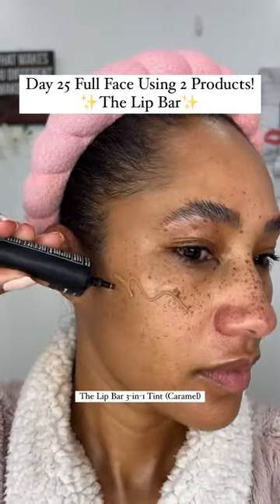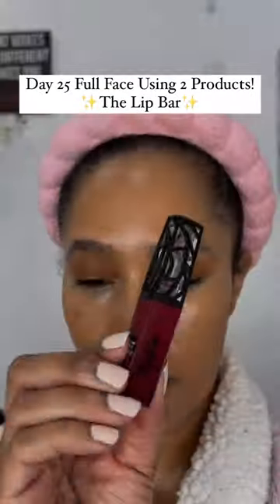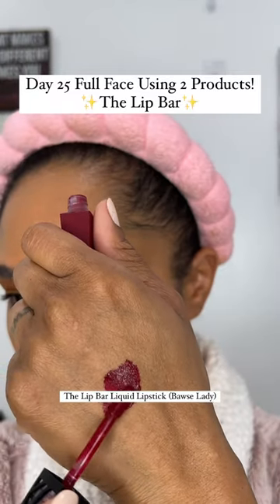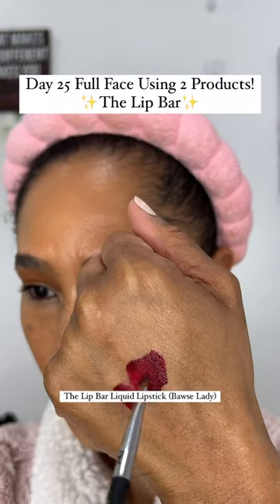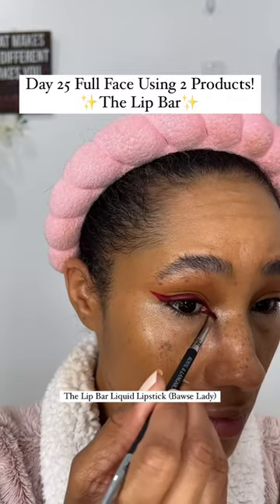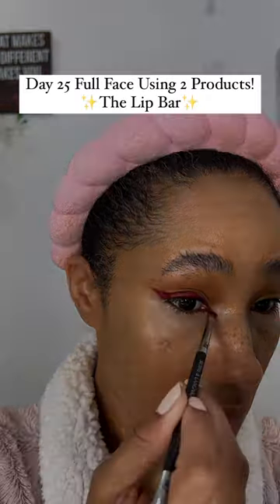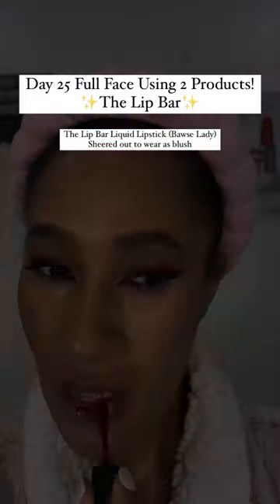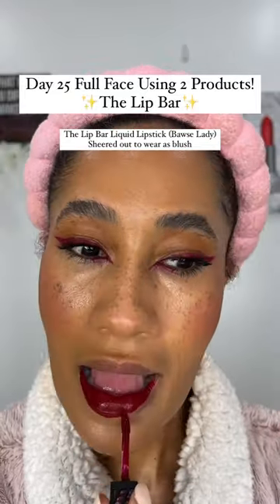Full Face Using 2 Products! | The Lip Bar | The Lip Bar 3-in-1 Tint & Liquid Lipstick in Bawse Lady